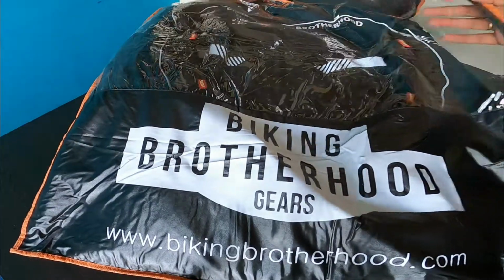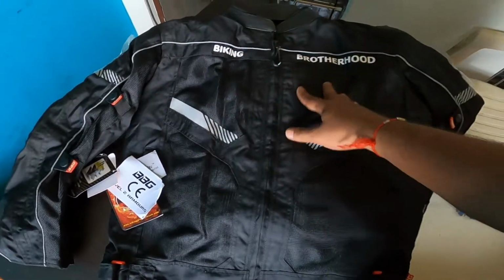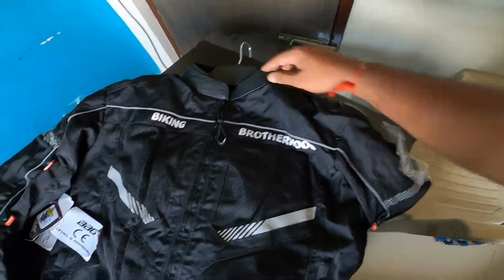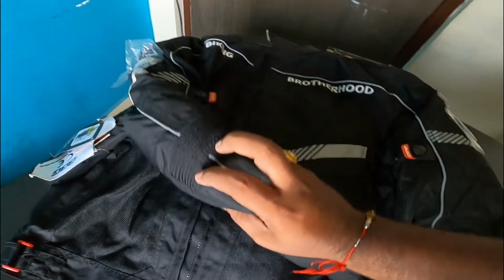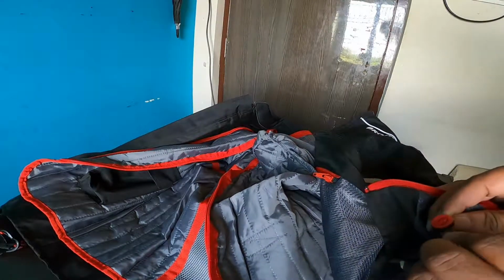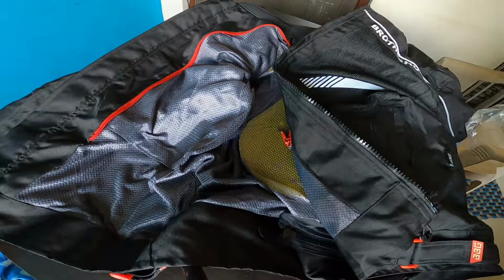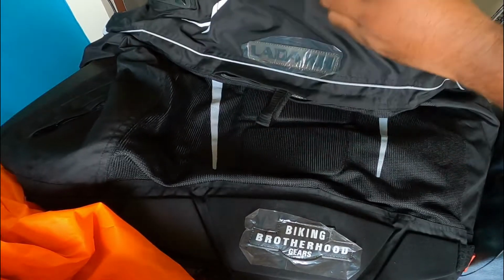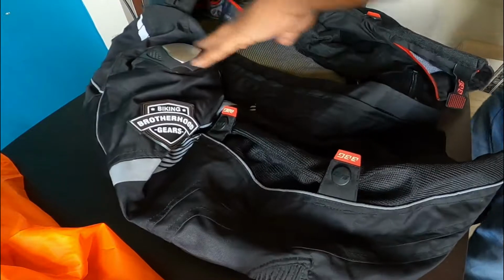BBG LADAKH Riding Jacket | Unboxing | Review features | Trending India Products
Biking Brother Hood Ladakh Riding Jacket unboxing review features